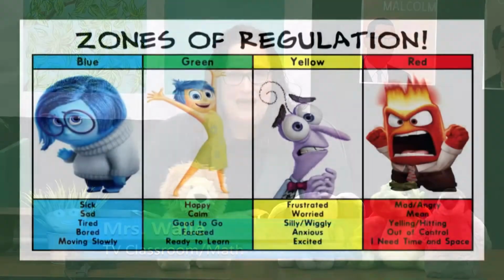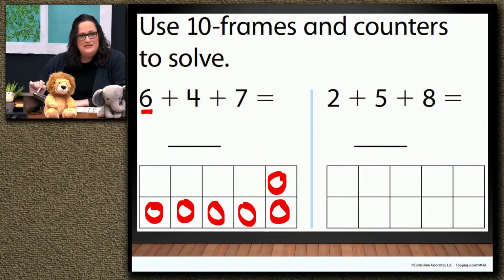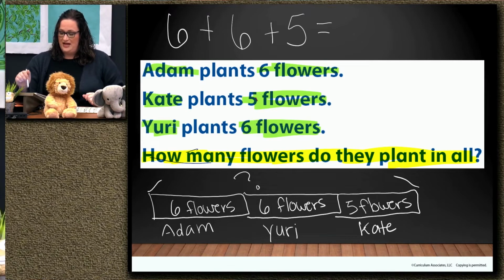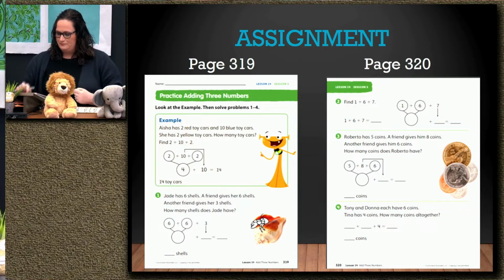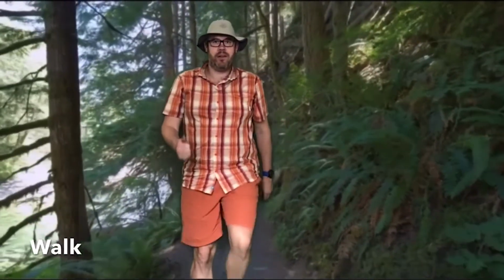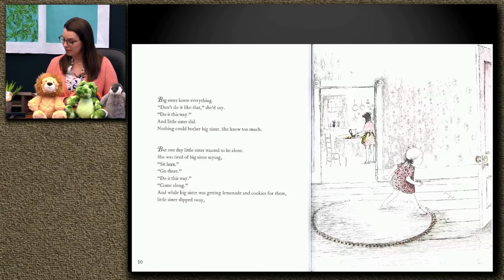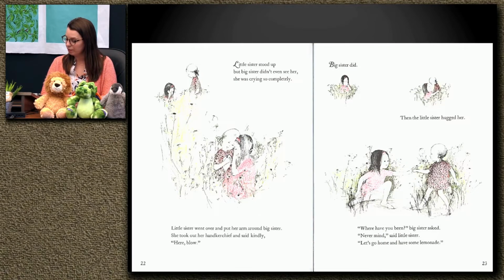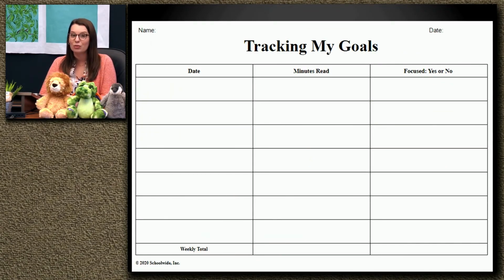First Grade January 26, 2021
First Grade
Math: Using doubles facts to solve problems with three addends.
ELA: Fiction writers create characters who encounter conflicts they must resolve.